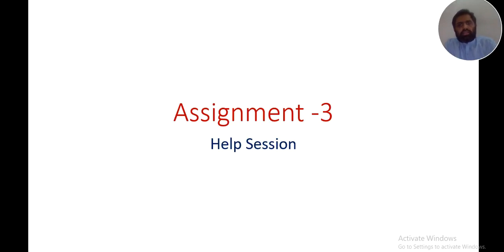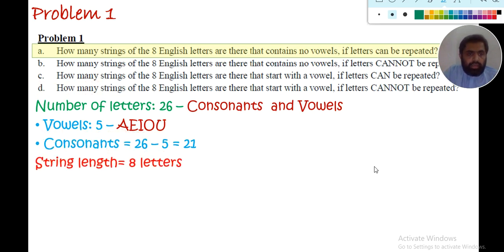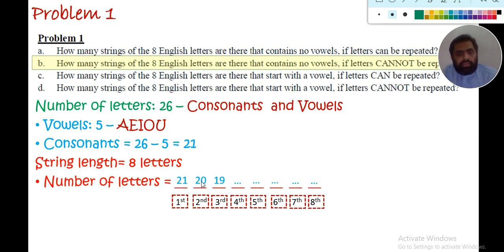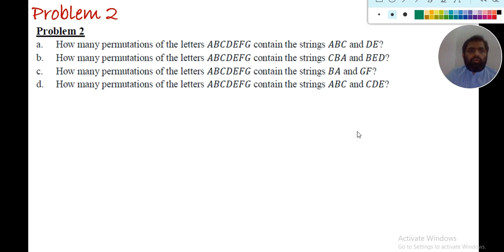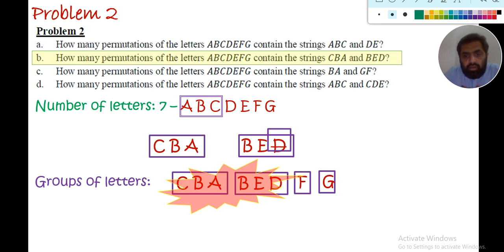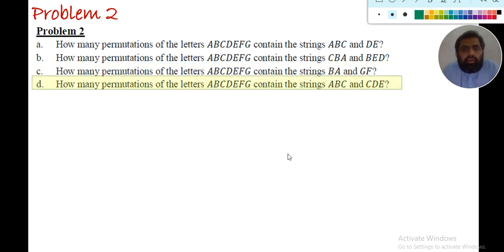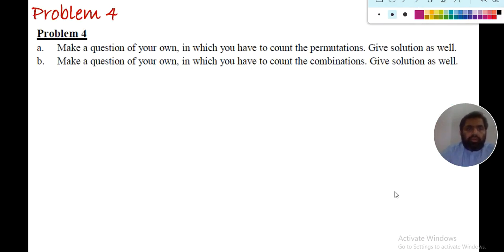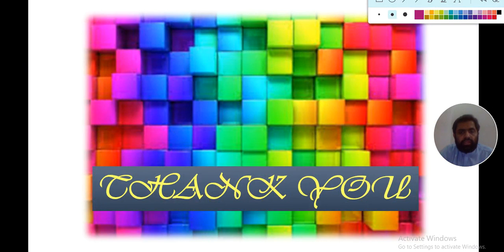Assignment 3 - Problems 1-2-3-4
Discussion of Problems 1 till 4 of Assignment 3
Discrete Structures Course
Spring 2020